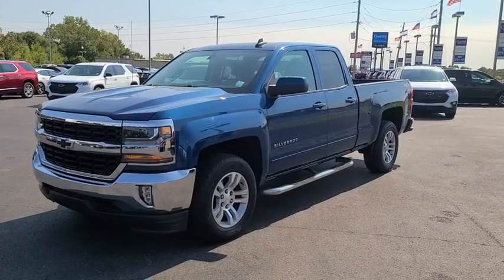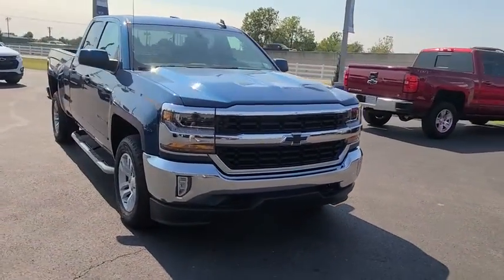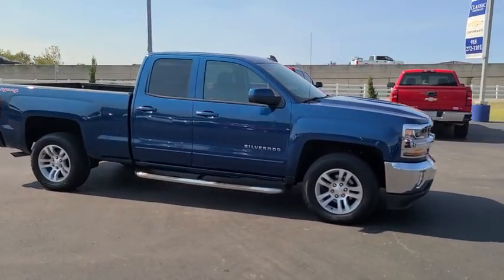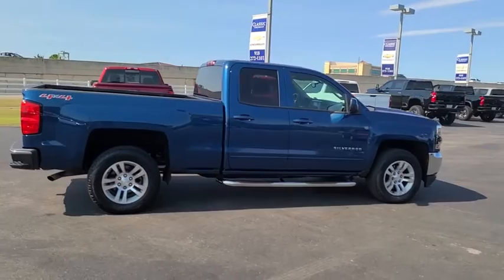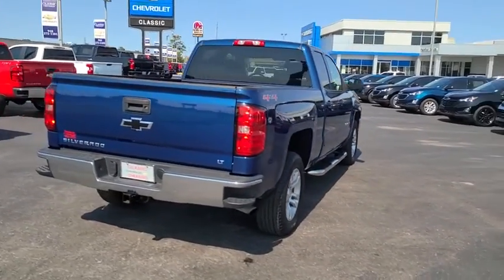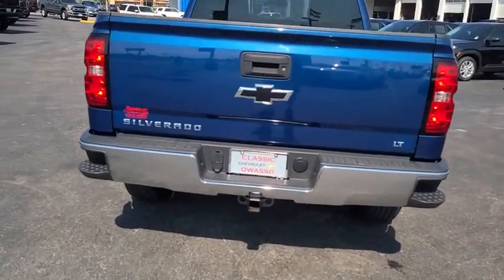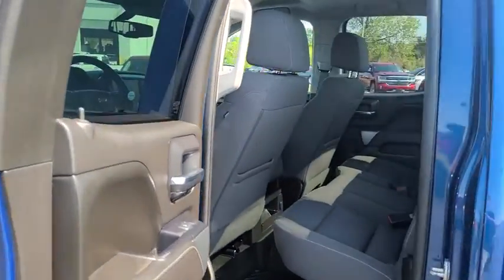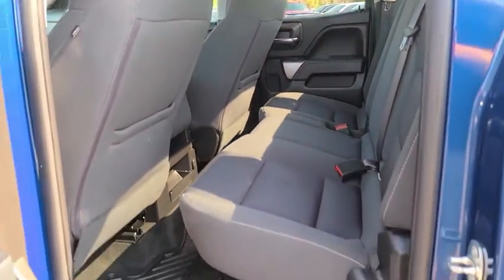2017 Chevrolet Silverado 1500 Tulsa, Broken Arrow, Bixby, Sand Springs, Owasso, OK U862520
2017 Chevrolet Silverado 1500 LT - Stock#: U862520 - VIN#: 1GCVKREC2HZ101359

Classic Chevrolet
8501 Owasso Expwy

**CLEAN AUTOCHECK**, **AUTOCHECK 1 OWNER**, **CERTIFIED BY CARFAX NO ACCIDENTS**, **CERTIFIED BY CARFAX ONE OWNER**, **CERTIFIED CARFAX-ONE OWNER AND ACCIDENT FREE**, **KEYLESS ENTRY**, **4WD**, **APPLE CAR PLAY**, **AM/FM/HD/RADIO**, **ON STAR**, **SIRIUS XM RADIO**, **BLUETOOTH HANDS FREE CALLING**, **MP3 / IPOD COMPATIBLE**, **FRONT USB CHARGING PORTS**, **TOWING PACKAGE**, **RUNNING BOARDS**, **WE DELIVER ANYWHERE**. Odometer is 12227 miles below market average!2017 Chevrolet Silverado 1500 LT 4WD 6-Speed Automatic Electronic with Overdrive EcoTec3 5.3L V8 Deep Ocean Blue MetallicAwards:* 2017 KBB.com 10 Most Awarded BrandsReviews:* Quick acceleration and strong towing/hauling ability thanks to available V8 engines; front seats are comfortable for long drives; cabin is pleasingly quiet at highway speeds; long list of available options allow for extensive customization. Source: Edmunds
DIFFERENTIAL  HEAVY-DUTY LOCKING REAR,STEERING COLUMN  MANUAL TILT AND TELESCOPING,REAR AXLE  3.42 RATIO,TRANSMISSION  6-SPEED AUTOMATIC  ELECTRONICALLY CONTROLLED  with overdrive and tow/haul mode. Includes Cruise Grade Braking and Powertrain Grade Braking (STD),DEFOGGER  REAR-WINDOW ELECTRIC,TRAILER BRAKE CONTROLLER  INTEGRATED,GVWR  7200 LBS. (3266 KG),WHEELS  18 X 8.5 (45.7 CM X 21.6 CM) BRIGHT-MACHINED ALUMINUM,POWER OUTLET  110-VOLT AC,FOG LAMPS  THIN PROFILE LED,TIRES  P265/65R18 ALL-TERRAIN  BLACKWALL,ALL STAR EDITION  for Crew Cab and Double Cab  includes (AG1) driver 10-way power seat adjuster with (AZ3) bench seat only  (CJ2) dual-zone climate control  (BTV) Remote Vehicle Starter system  (C49) rear-window defogger and (KI4) 110-volt power outlet (Includes (Z82) Trailering Package  (G80) locking differential and (T3U) LED front fog lamps. (N37) manual tilt and telescopic steering column included with (L83) 5.3L EcoTec3 V8 engine.),REMOTE VEHICLE STARTER SYSTEM  Includes (UTJ) Theft-deterrent system.),ENGINE  5.3L ECOTEC3 V8 WITH ACTIVE FUEL MANAGEMENT  DIRECT INJECTION AND VARIABLE VALVE TIMING  includes aluminum block construction (355 hp [265 kW] @ 5600 rpm  383 lb-ft of torque [518 Nm] @ 4100 rpm; more than 300 lb-ft of torque from 2000 to 5600 rpm),LED LIGHTING  CARGO BOX  with switch on center switch bank,PAINT  SOLID,SEAT ADJUSTER  DRIVER 10-WAY POWER,LT PREFERRED EQUIPMENT GROUP  includes standard equipment,AUDIO SYSTEM  CHEVROLET MYLINK RADIO WITH 8 DIAGONAL COLOR TOUCH-SCREEN  AM/FM STEREO  with seek-and-scan and digital clock  includes Bluetooth streaming audio for music and select phones; USB ports; auxiliary jack; voice-activated technology for radio and phone; and Shop with the ability to browse  select and install apps to your vehicle. Apps include Pandora  iHeartRadio  The Weather Channel and more. (STD),TRAILERING PACKAGE  includes trailer hitch  7-pin and 4-pin connectors Includes (G80) locking rear differential.,AIR CONDITIONING  DUAL-ZONE AUTOMATIC CLIMATE CONTROL,LPO  BLACK BOW-TIE EMBLEMS  FRONT AND REAR,COOLING  AUXILIARY EXTERNAL TRANSMISSION OIL COOLER,JET BLACK  CLOTH SEAT TRIM,TIRE  SPARE P265/70R17 ALL-SEASON  BLACKWALL,SEATS  FRONT 40/20/40 SPLIT-BENCH  3-PASSENGER  AVAILABLE IN CLOTH OR LEATHER  includes driver and front passenger recline with outboard head restraints and center fold-down armrest with storage. Also includes manually adjustable driver lumbar  lockable storage compartment in seat cushion  and storage pockets. (STD) Includes (AG1) driver 10-way power seat-adjuster with (PCM) LT Convenience Package  (PDA) Texas Edition or (PDU) All Star Edition.),LPO  ALL-WEATHER FLOOR MATS  FRONT AND REAR ON CREW CAB AND DOUBLE CAB,DEEP OCEAN BLUE METALLIC,THEFT-DETERRENT SYSTEM  UNAUTHORIZED ENTRY,SEATING  HEATED DRIVER AND FRONT PASSENGER  Only available on Crew Cab and Double Cab models.,Four Wheel Drive,Power Steering,ABS,4-Wheel Disc Brakes,Aluminum Wheels,Tires - Front All-Season,Tires - Rear All-Season,Conventional Spare Tire,Conventional Spare Tire,Tow Hooks,Daytime Running Lights,HID headlights,Heated Mirrors,Power Mirror(s),Privacy Glass,Keyless Entry,Power Door Locks,AM/FM Stereo,MP3 Player,Bluetooth Connection,Auxiliary Audio Input,Smart Device Integration,CD Player,MP3 Player,HD Radio,Satellite Radio,Requires Subscription,Bluetooth Connection,Telematics,WiFi Hotspot,Split Bench Seat,Driver Adjustable Lumbar,Pass-Through Rear Seat,Rear Bench Seat,Floor Mats,Cruise Control,Steering Wheel Audio Controls,Leather Steering Wheel,Adjustable Steering Whee